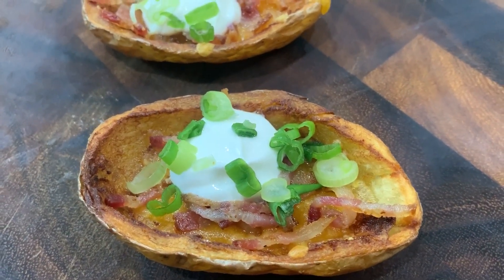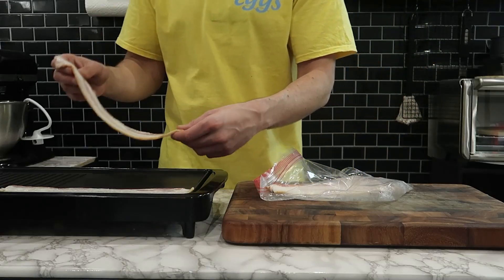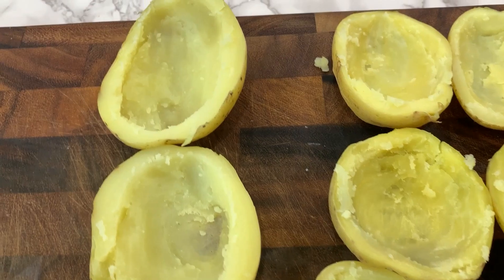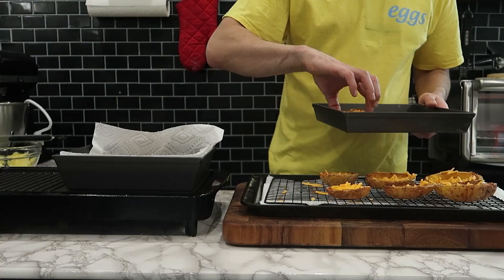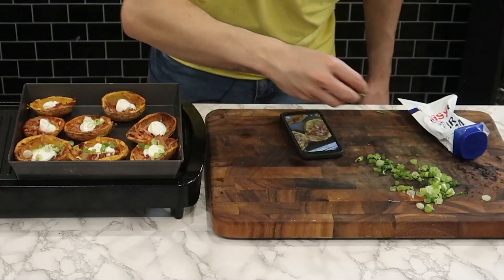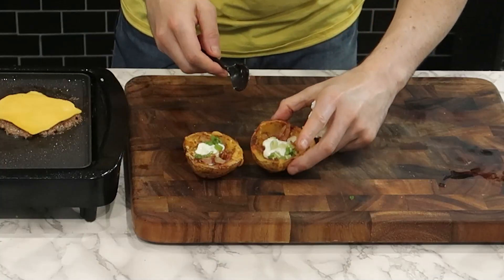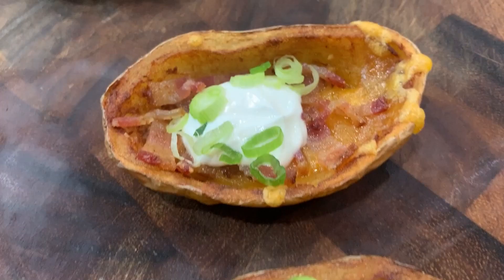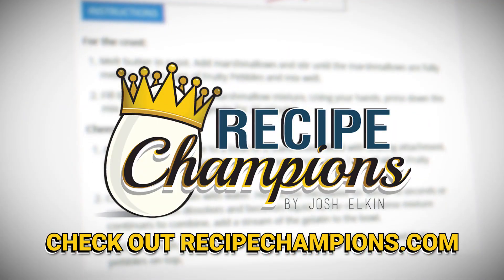Using Potato Skins for a Smash Burger!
In this video you get the recipe for a classic potato skin, and how to make a smash burger to go inside of it!